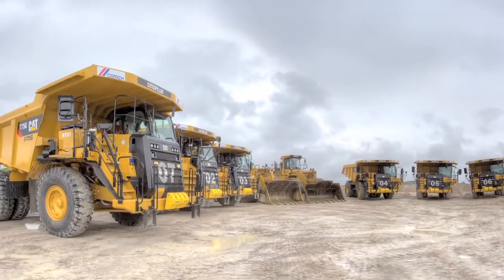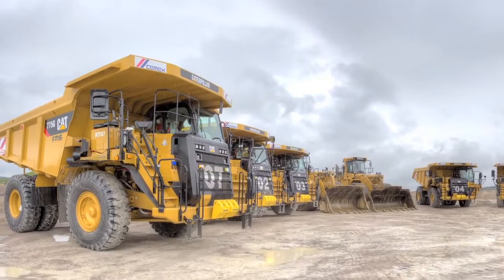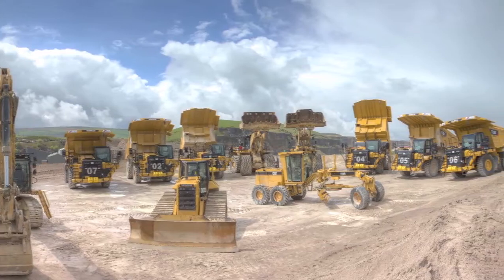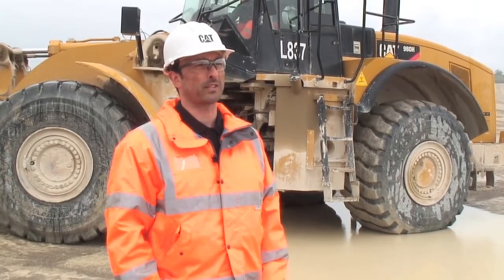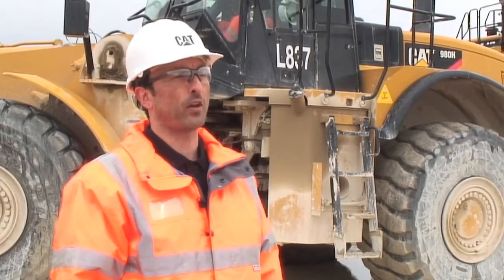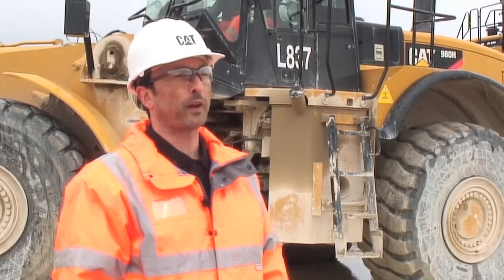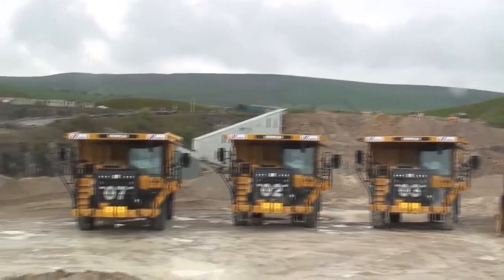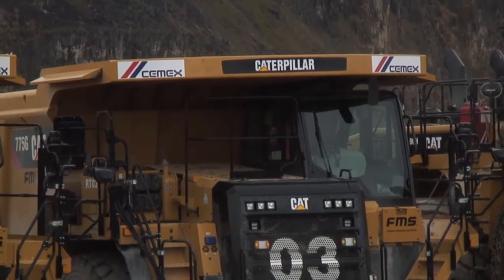CEMEX UK Dove Holes Quarry and its Finning Managed Solution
We hear from Neil Farmer and Hayden Gill of CEMEX UK on the development of its key Dove Holes quarry and the latest ground-breaking deal with the Finning Managed Solutions team.

We also hear from Mick Knight at Finning Managed Solutions about how the deal was put together and the importance of working in partnership.